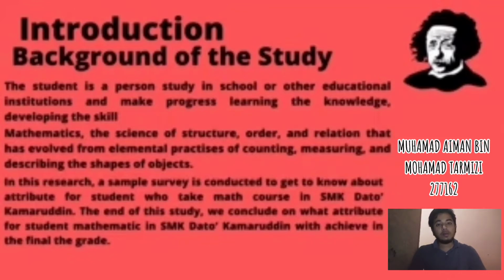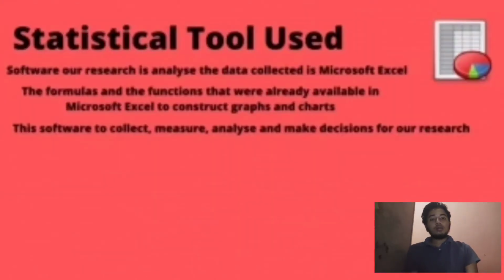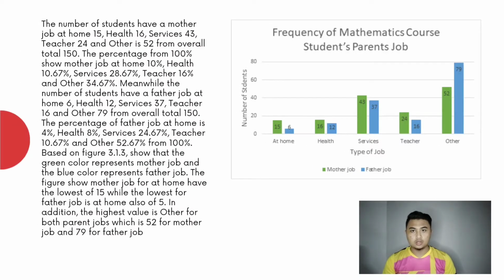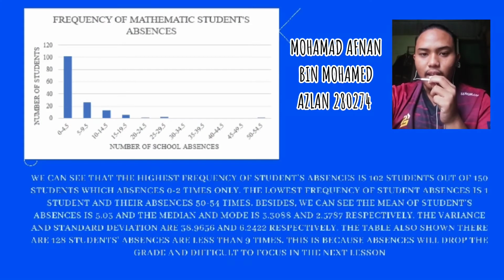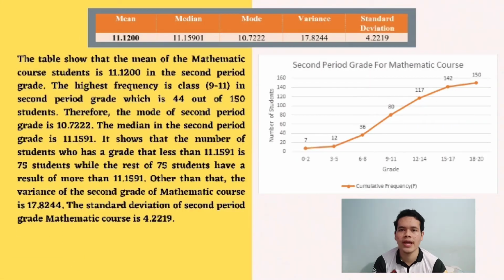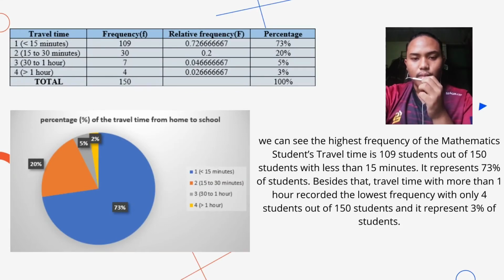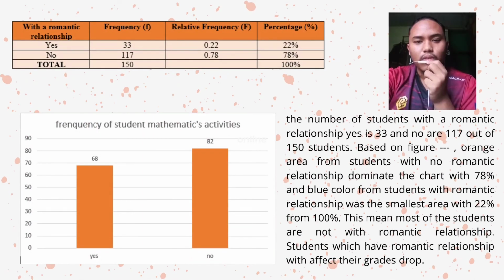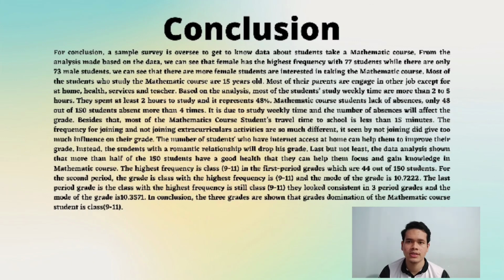SQQS1013 ELEMENTARY STATISTICS SECOND SEMESTER 2020/2021 SESSION (A202) GROUP AE (GROUP 1)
GROUP 1
THE ELEMENTARY INFLUENCE MATHEMATICS COURSE STUDENT ACHIEVEMENT.

PREPARED TO
Dr. Malina binti Zulkifli

PREPARED BY
1. Muhammad Hairil Nazri bin Mohd Nazir (280108)
2. Mohamad Afnan bin Mohamed Azlan (280274)
3. Fitri Hakim Bin Jasni (280903)
4. Muhamad Aiman bin Mohamad Tarmizi (277162)